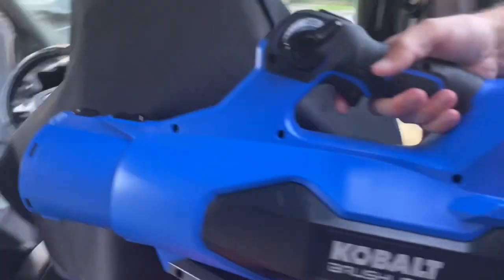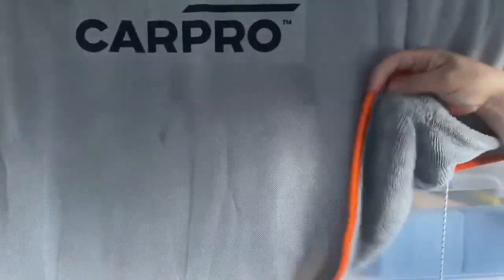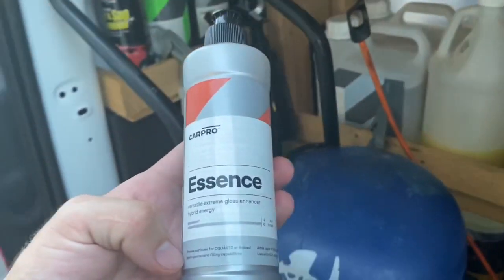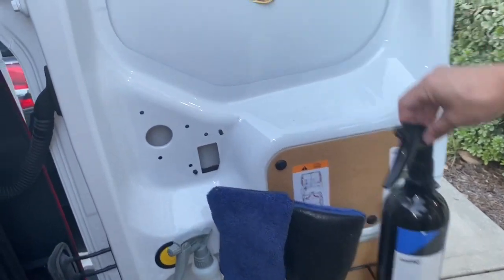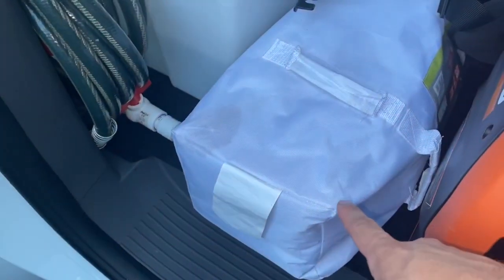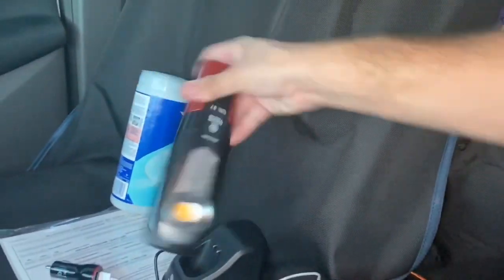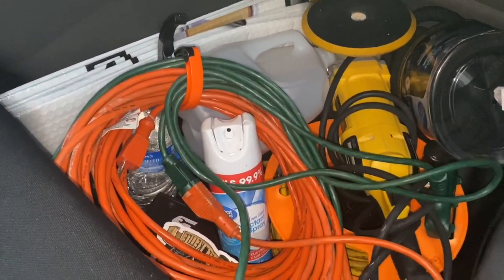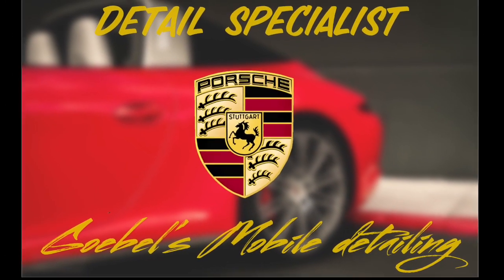Car pro chemicals + new blower